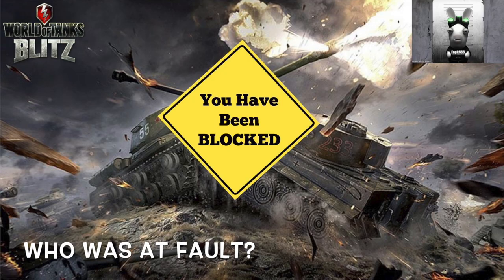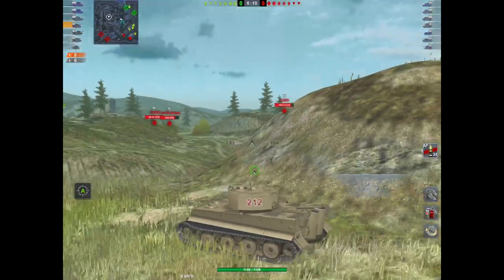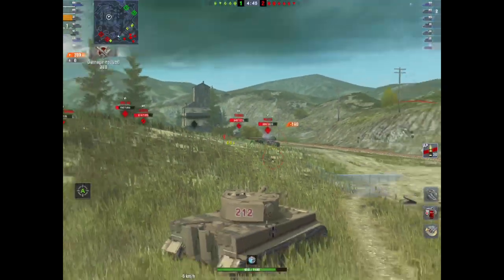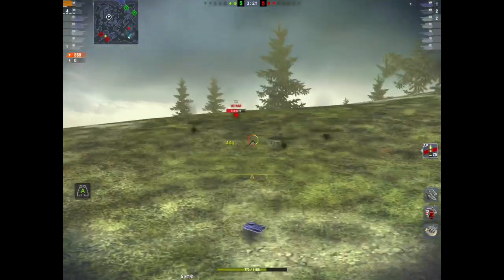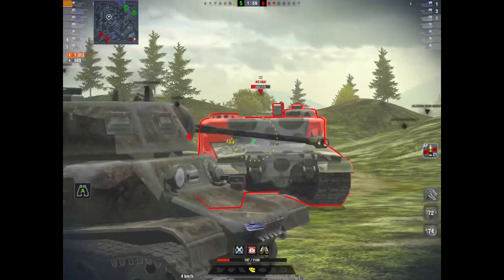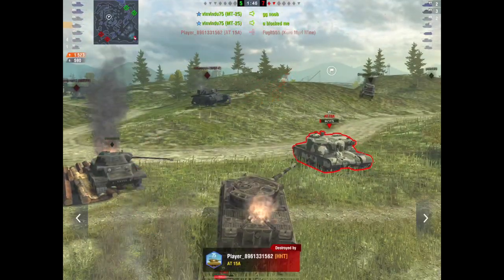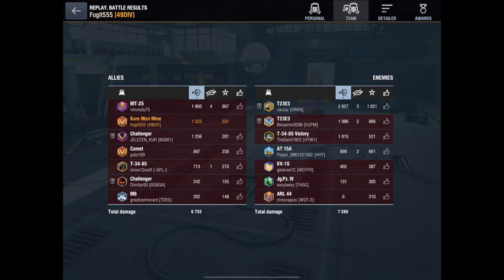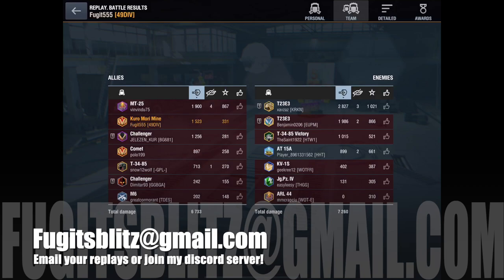blocked?: WOT Blitz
Basically the chap in the MT25 gave me a torrent of abuse after the game saying that I blocked, which is not the case. I told him that I don't believe he is right but for fairness I would put the replay on my YT channel and get the community to comment. So here is the replay!